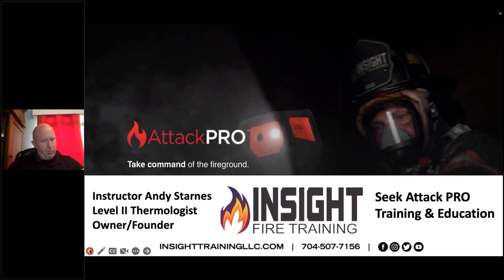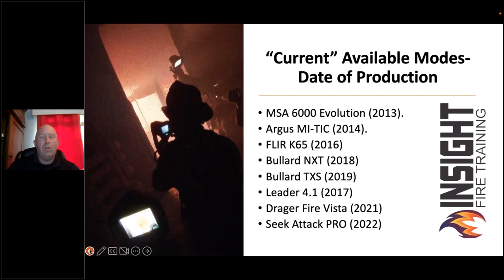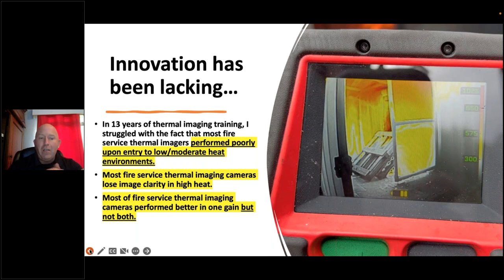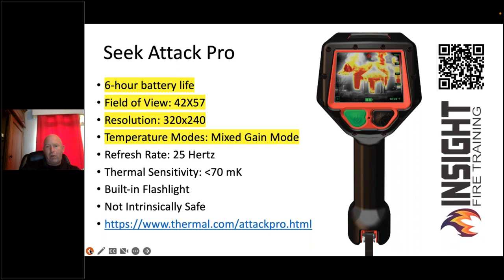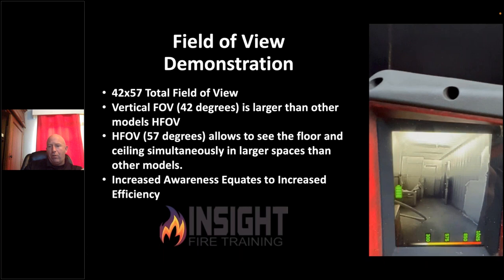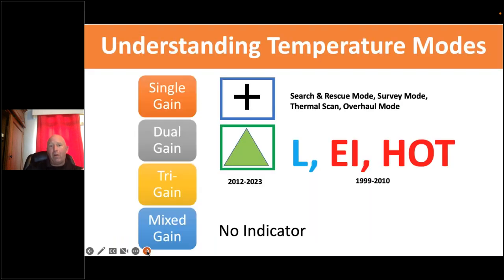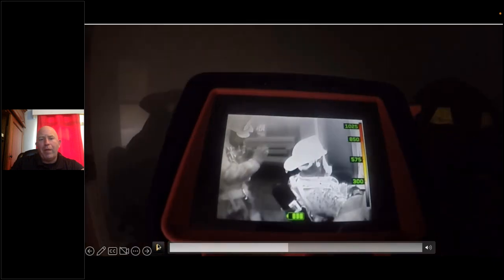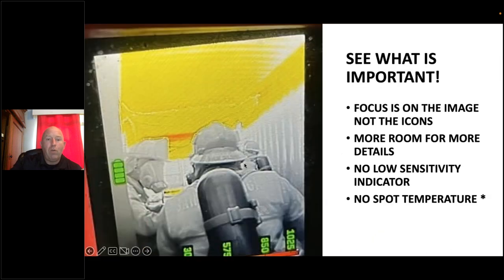The Benefits of Mixed Gain Mode Webinar by Seek Thermal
The following webinar provides an in-depth overview of the topic of temperature modes and specifically focuses on Mixed Gain Mode.

Fire Service TICs typically split temperature ranges into to manageable spans for image quality. This is often seen in models that offer High & Low Sensitivity modes. This is done so the device can adjust to the overall heat withing the immediate field of view to produce a more discernible image without saturation.

Seek Thermal has developed a temperature mode known as Mixed Gain Mode. This is "Dual Gain" pixel technology where each pixel switches between high and low sensitivity (or high and low gain) independently. Whereas all other models require a certain percentage of the pixels to reach a certain temperature before they switch from high to low sensitivity.

Watch this free webinar and see how Mixed Gain mode makes image interpretation clearer, simpler, faster and is a true game changer to the fire service thermal imaging camera market.